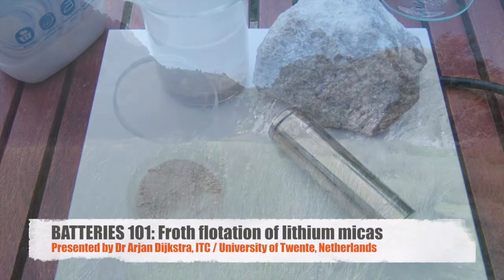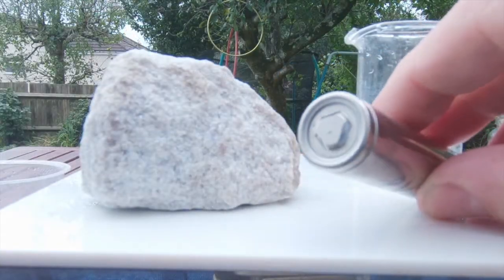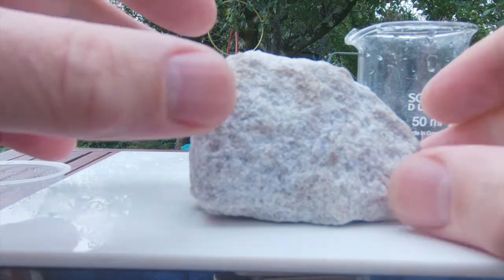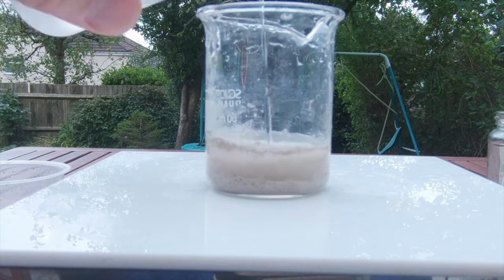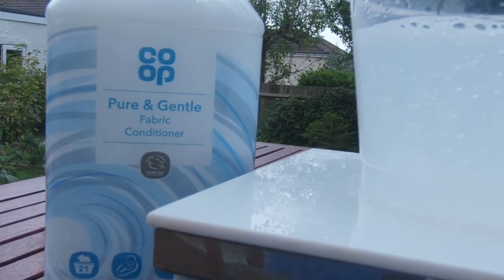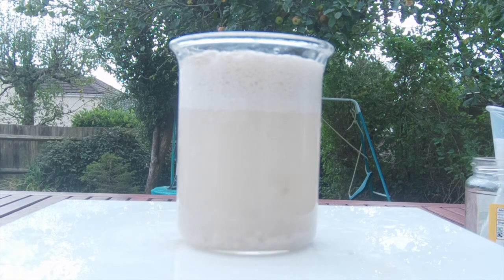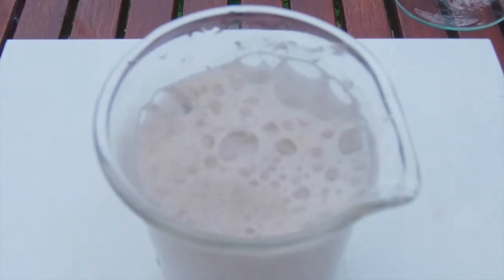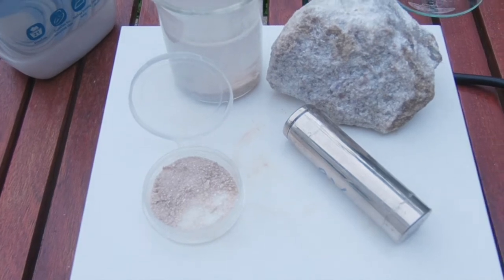Batteries 101: Froth flotation of lithium mica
It has been suggested that, now that we leave the Age of Oil behind us, we are starting the so-called Green Stone Age. That's because for so many things in our daily lives, we are dependent on rare metals and other elements that we extract from rocks.

I am a Geologist, and I try to find the rocks from which we can get the materials for the Energy Transition. And what better example than lithium, the element needed for lithium batteries for your phone, your computer, and for electric vehicles.

So I have collected a bit of lithium-rich rock from Southwest England, and I want to find out what we need to do to turn this bit of rock into a battery by doing some simple experiments with inexpensive materials.

Today, I am going to do an experiment to get the lithium-bearing mineral (lithium mica or lepidolite) out of this rock by a process called 'froth flotation'.

I am using carbonated 'fizzy' mineral water to give the bubbles. To make the micas strongly hydrophobic ('water-hating') I am using ordinary fabric softener, with the active ingredient being the cationic surfactants, as the 'collector chemical'. All this works best at pH between 2 and 3, hence the little bit of 1M sulphuric acid added.